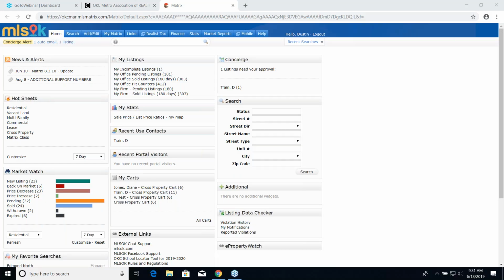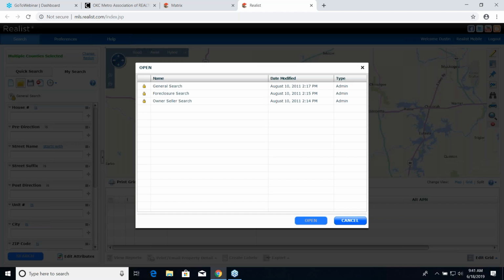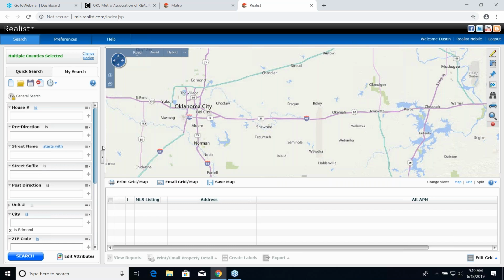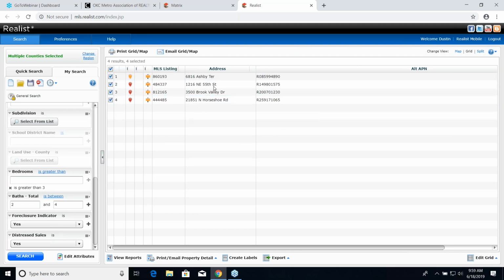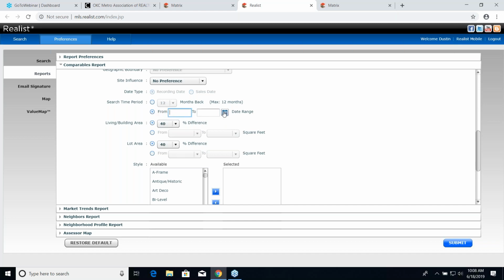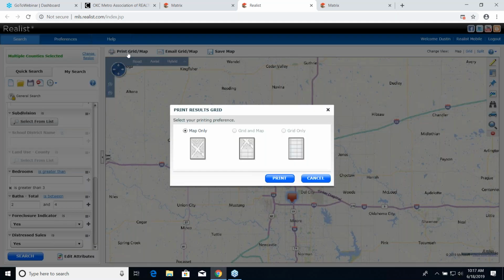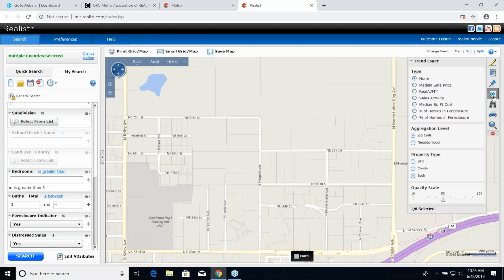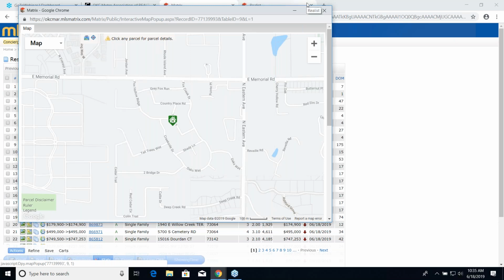MLSOK – REALIST Training Webinar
MLSOK Tech Dustin Graeber's tutorial